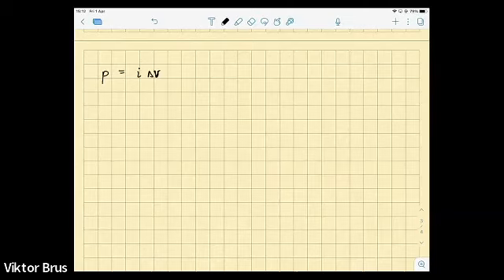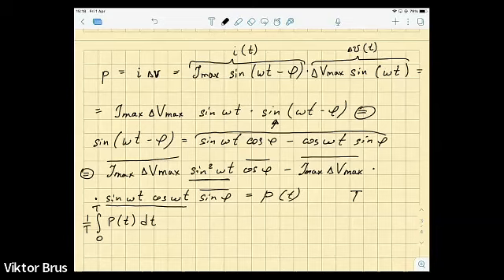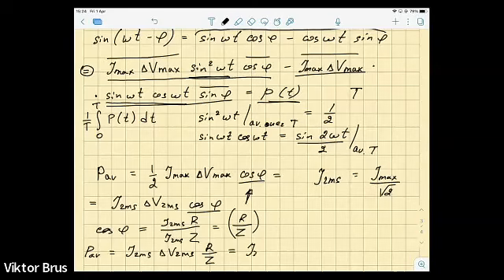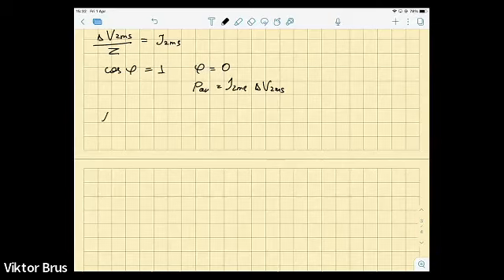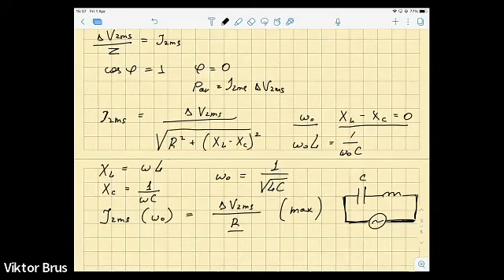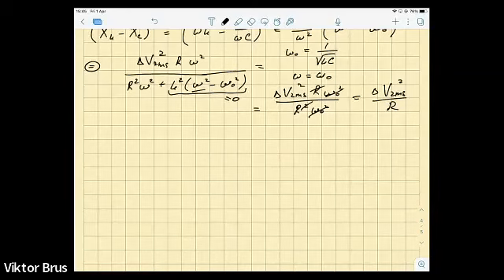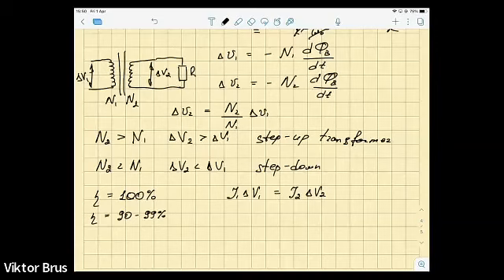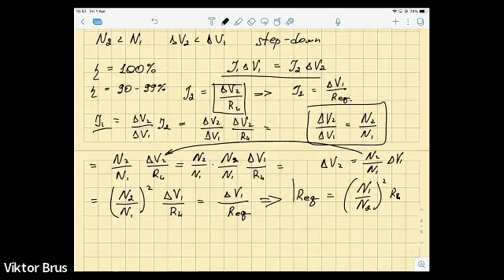Physics 2_3L_Online Lecture 26_Prof. Viktor Brus